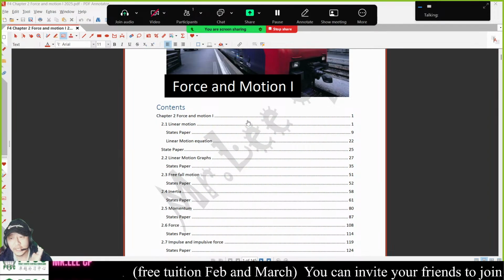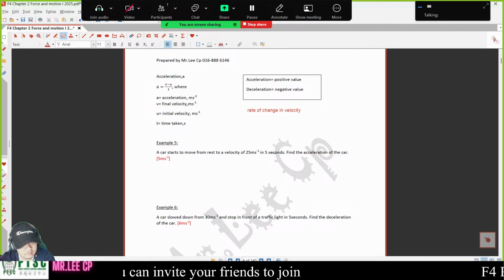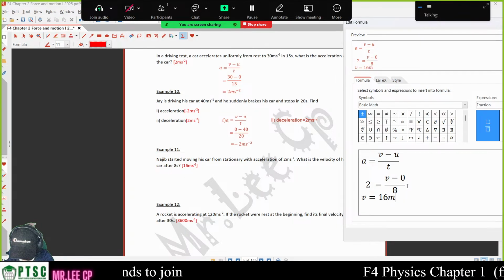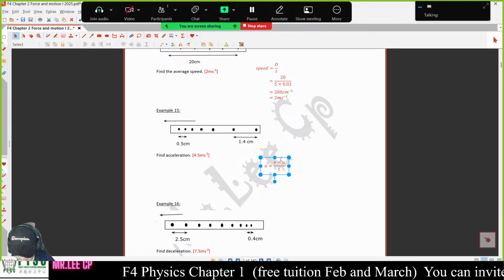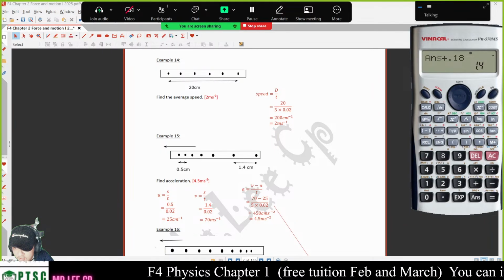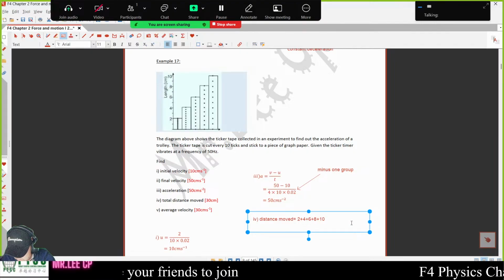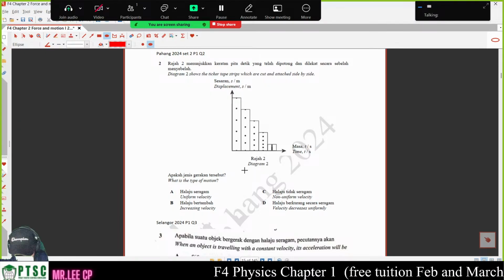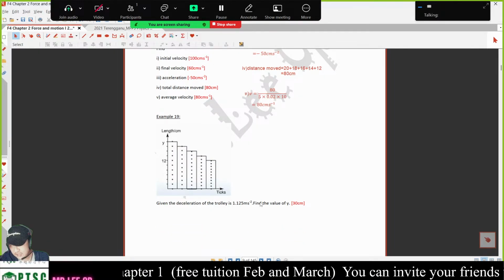SPM F4 Physics 2025 Chapter 2.1 Linear Motion 5-3-2025